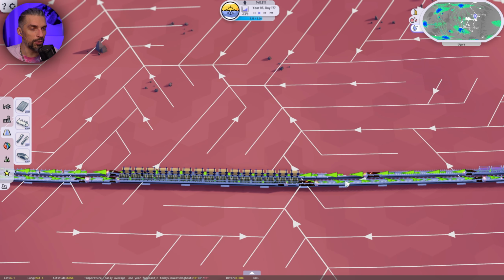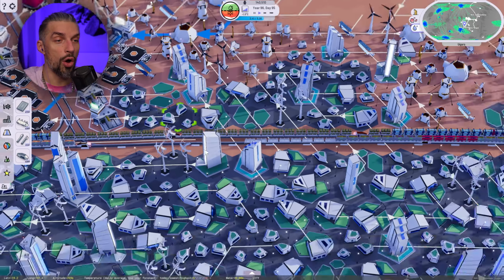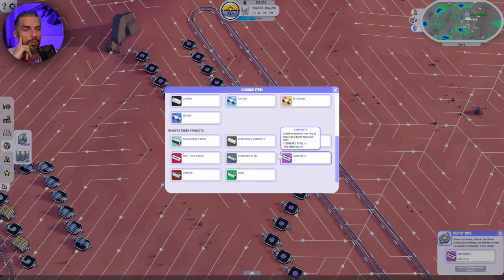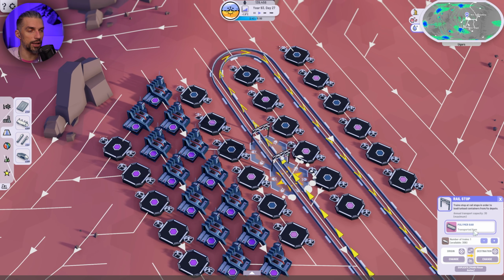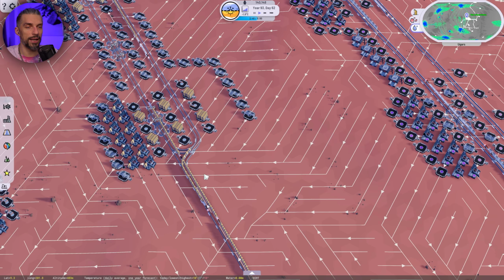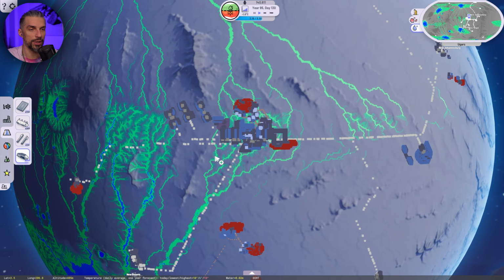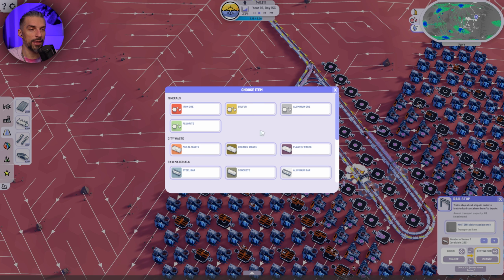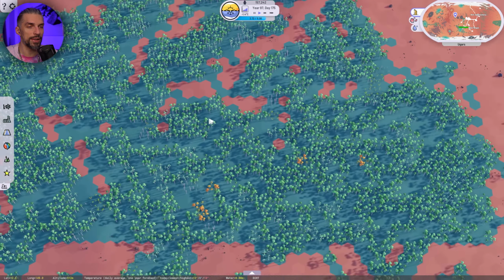MASSIVE PLASTIC WASTE REFINERY // PLAN B TERRAFORM Ep 5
This time we are going to Terraform Mars in Plan B Terraform. Complex production chains, moving resources between areas, supplying colonies and terraforming ecosystem. What else is there? Lets figure out.

This video of PC/ Console Game will help you to decide if you should invest your time into this game, we will discuss game mechanics, combat, progression and other aspects of the game made in 2023.